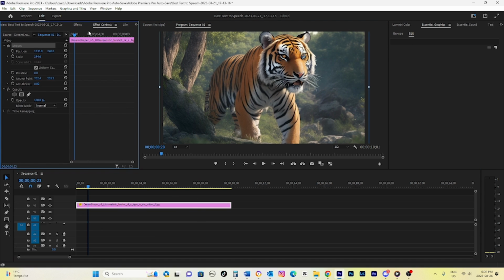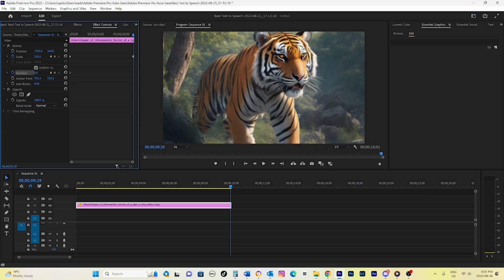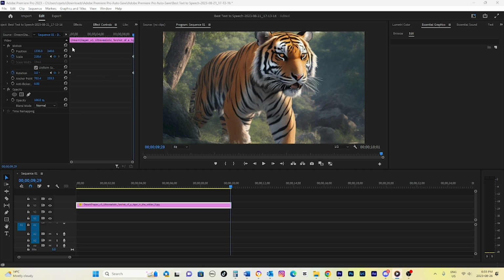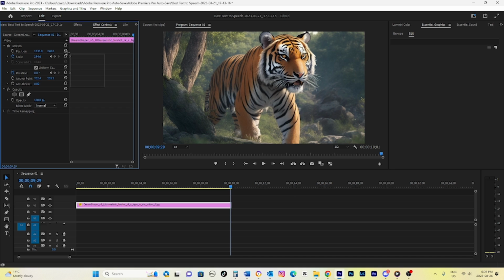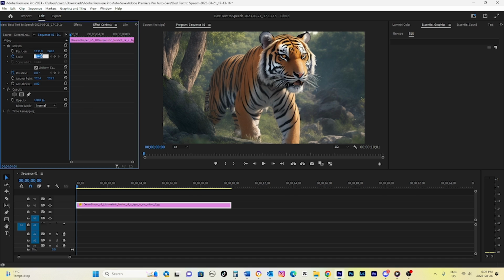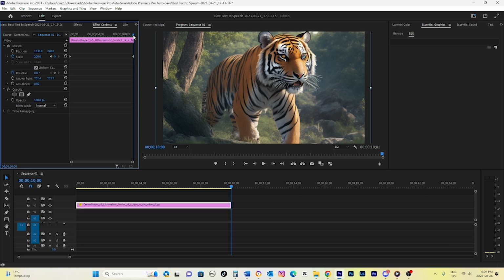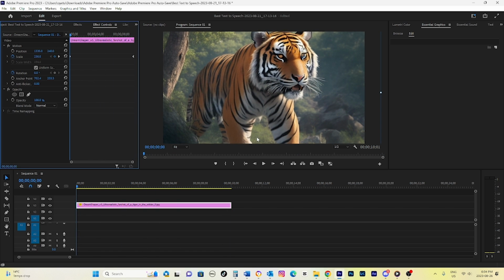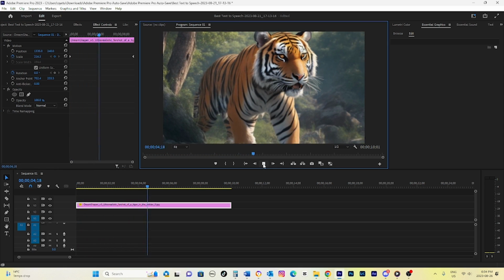How to Dynamic Zoom In Adobe Premiere Pro - Adobe Premier Pro Tutorial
Link to all the assets used in this video: 🔥🔥🔥

Master the art of dynamic zooming in Adobe Premiere Pro with our comprehensive tutorial! Whether you're a beginner or an experienced editor, this video will elevate your skills and add that cinematic flair to your projects.

Discover how to zoom in Premiere Pro like a pro, creating engaging and visually striking sequences. We'll walk you through the step-by-step process, from basic zoom techniques to advanced dynamic zoom effects that will make your videos stand out.

New to Adobe Premiere Pro? Don't worry! We'll start with a brief overview of how to use Premiere Pro, ensuring you have the foundational knowledge to follow along with our zoom tutorial.

Learn the secrets of creating a cinematic zoom in Premiere Pro, adding that professional touch to your edits. We'll show you how to make a zoom in Premiere Pro that's smooth, precise, and visually appealing.

Explore the power of dynamic zoom in Premiere Pro, adding movement and energy to your static shots. We'll demonstrate how to create eye-catching transitions and emphasize key moments in your video using this technique.

For those wondering how to zoom into video in Premiere Pro, we've got you covered with multiple methods and tips for achieving the perfect zoom effect. Whether you're working with Premiere Pro CC or the latest version, our tutorial is compatible with all recent releases.

By the end of this Adobe Premiere Pro tutorial, you'll be a master of zooming techniques, able to apply these skills to a wide range of video projects. From subtle push-ins to dramatic zoom reveals, you'll have the tools to create professional-looking content.

Don't miss our bonus tips on optimizing your workflow and using keyboard shortcuts to speed up your editing process. These Premiere Pro tips will help you work more efficiently and creatively.

Whether you're creating content for social media, YouTube, or professional projects, mastering the zoom in Premiere Pro is an essential skill for any video editor.

Have you created an amazing zoom effect using our guide? Share your projects in the comments below – we'd love to see what you've made!

How to Dynamic Zoom In Adobe Premiere Pro - Steps Covered
1- Apply the Dynamic Zoom effect in Premiere Pro
2- Set keyframes to control the zoom timing
3- Make precise adjustments with the zoom transition speed
4- Use masks to zoom in on any part of your shot
5- Add dynamic motion to photos, graphics, and video
6- Create smooth push in establishing shots
7- Highlight subjects and important details
8- Add energy and movement to keep viewers engaged